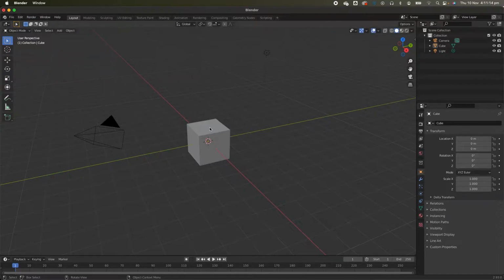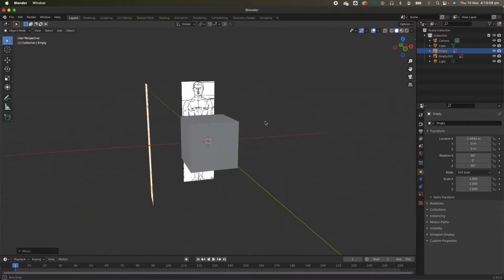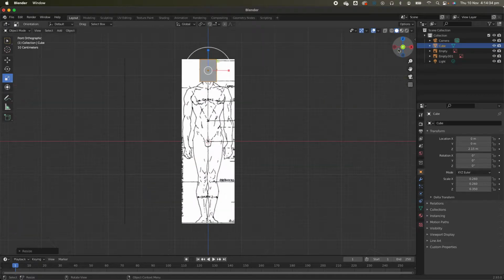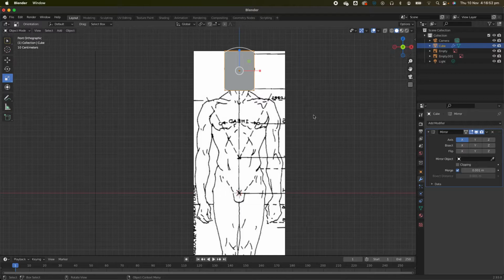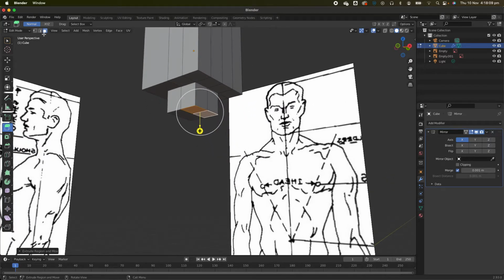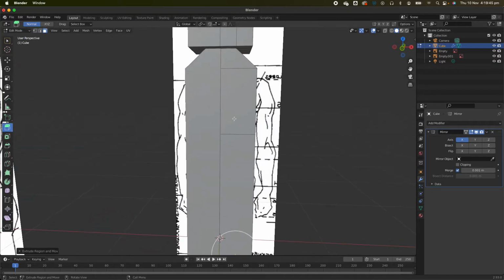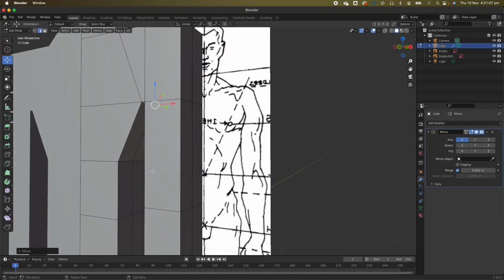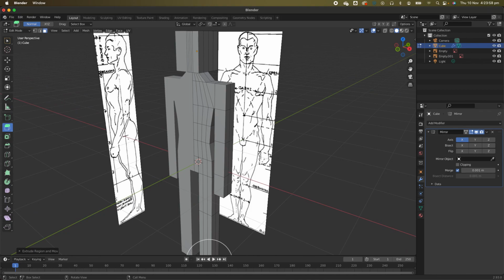Multimedia: Blender basic low poly human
Using Blender to create the starting point of our human figure. Low level.